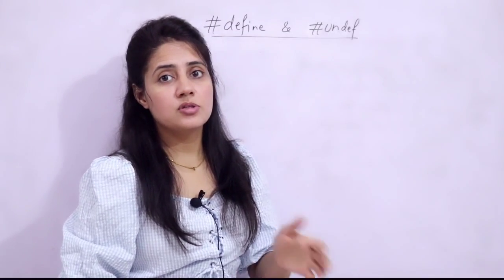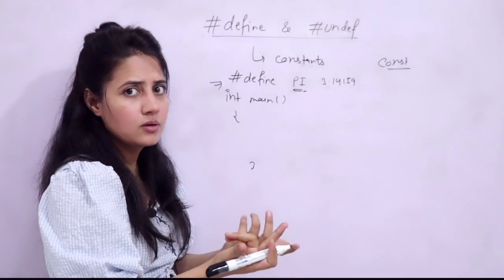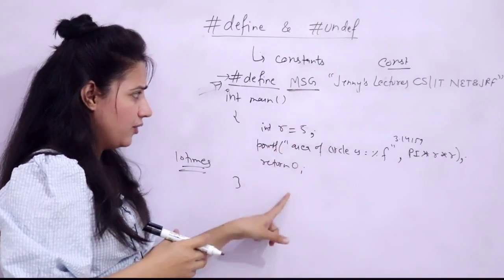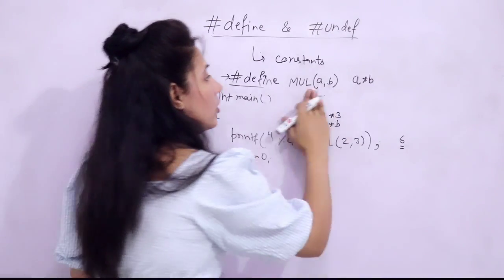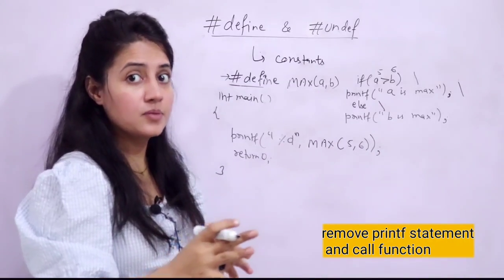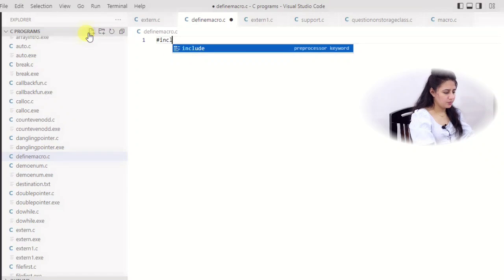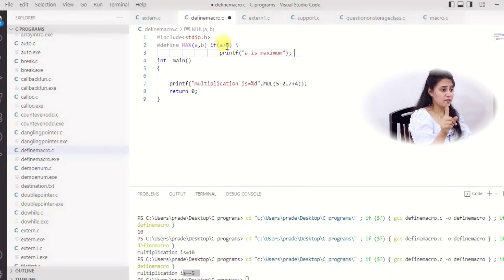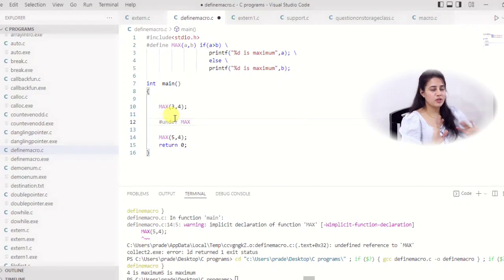C_148 Macro in C | Preprocessor command define and undef in C | C Programming Tutorials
In this lecture I will discuss some preprocessors commends like define and undef with proper examples and programs.